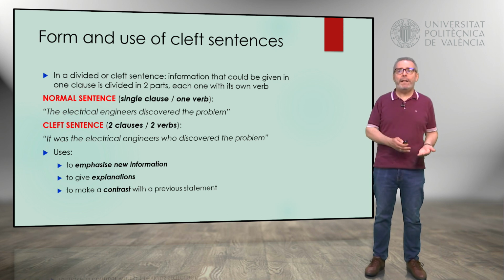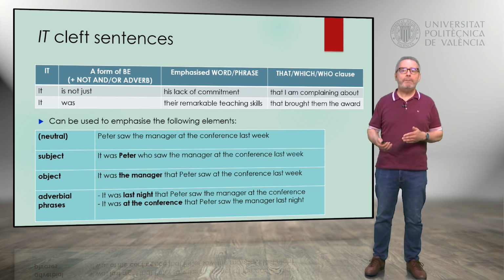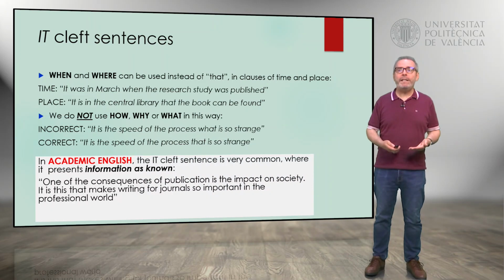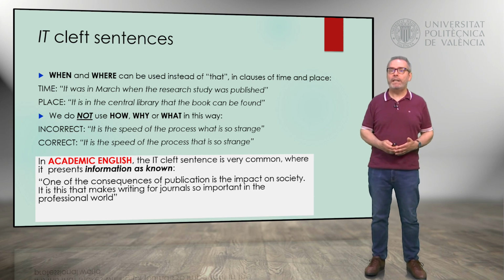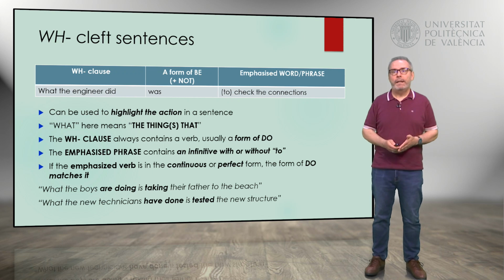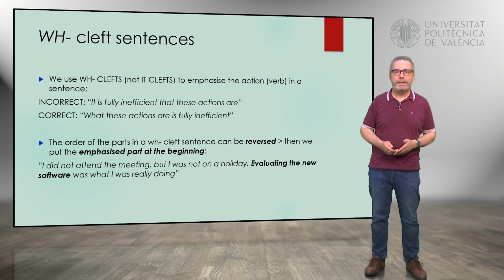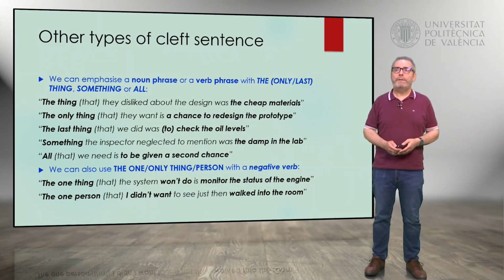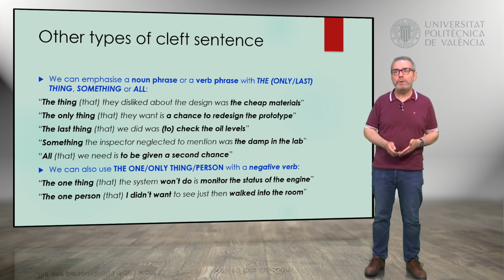English Grammar: Cleft sentences| UPV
Título: English Grammar: Cleft sentences

Descripción: Explicación con ejemplos de un contenido gramatical en inglés Seiz Ortiz, R. (2022). English Grammar: Cleft sentences.

Descripción automática: In this video, Rafael introduces the topic of English grammar, specifically focusing on cleft sentences. He outlines the significance of cleft sentences for providing emphasis in formal and academic English contexts. Rafael explains that cleft sentences are divided sentences designed to emphasize different elements of a sentence, such as the subject, object, or adverbial phrases.

Rafael delves into the structure of “it” cleft sentences, which are one of the most common types, where "it" is followed by a form of the verb "to be" and the emphasized phrase, then further clarified with a "that," "which," or "who" clause. He provides examples to show how to emphasize various elements within a sentence using the "it" cleft structure. He also mentions possible variations when emphasizing time and place elements, urging avoidance of certain incorrect forms.

Next, he covers “wh” cleft sentences that begin with a "wh" clause and are followed by a form of "to be" and the emphasized element. These sentences are used to highlight actions and can contain verbs in different forms, such as continuous or perfect.

Lastly, Rafael describes other secondary types of cleft sentences, which utilize "wh" clauses with specific introductory noun phrases to emphasize time, place, reason, or person elements. He also discusses the use of optional elements within these structures. Concluding the video, he reiterates the importance of properly using cleft sentences to emphasize specific parts of a sentence in academic and formal English.